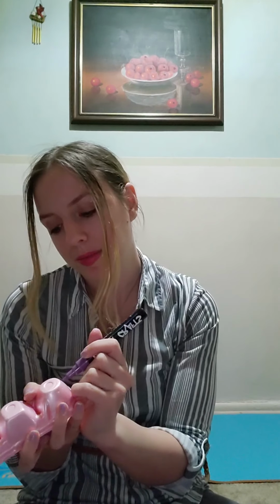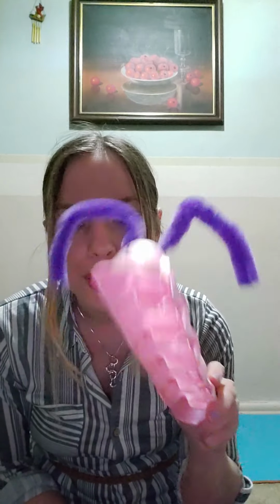Caterpillar craft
Craft